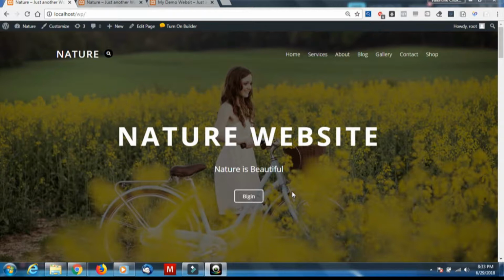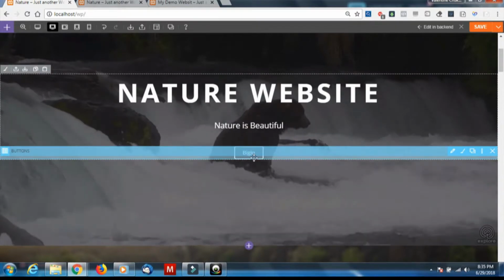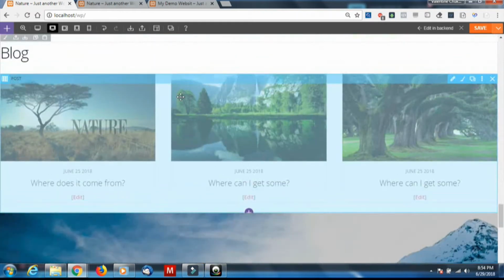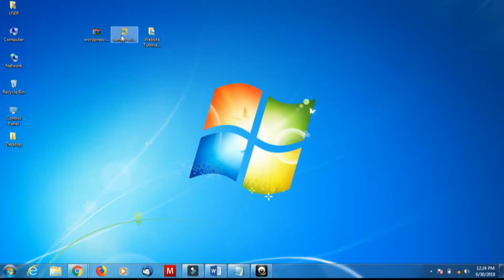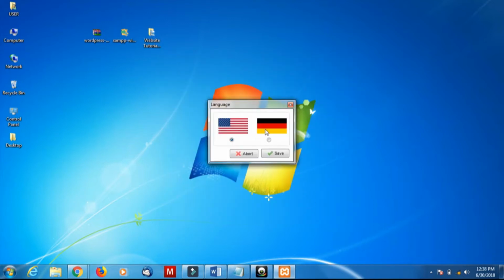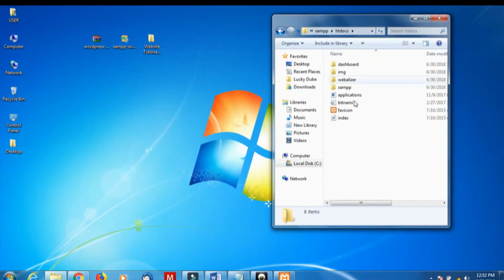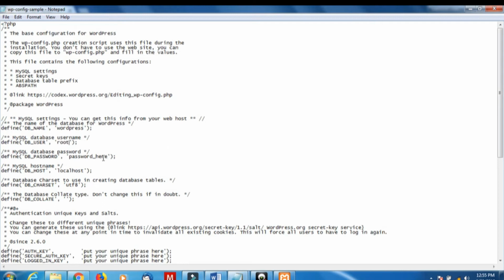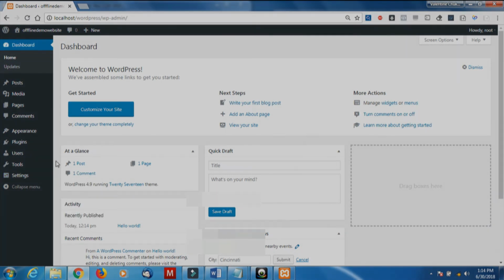How to design a website using wordpress offline for beginers Part 1